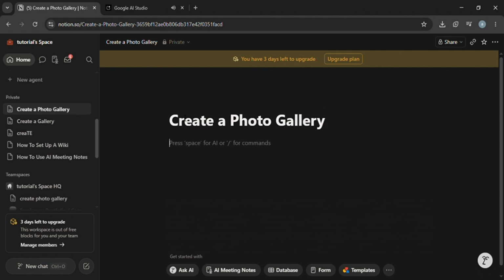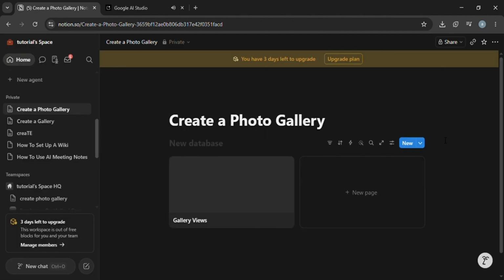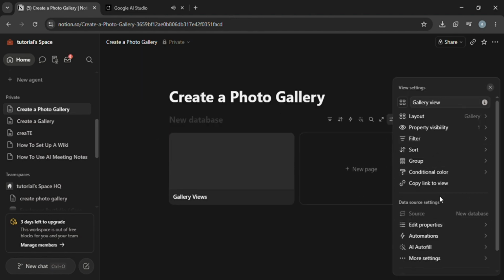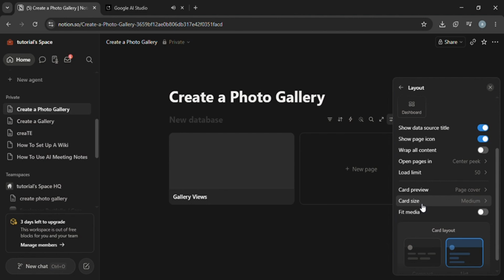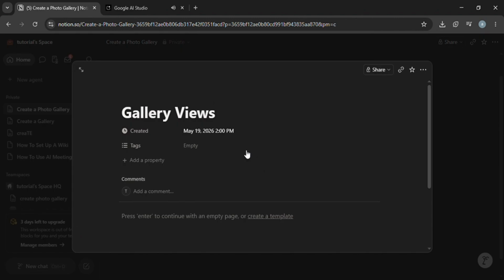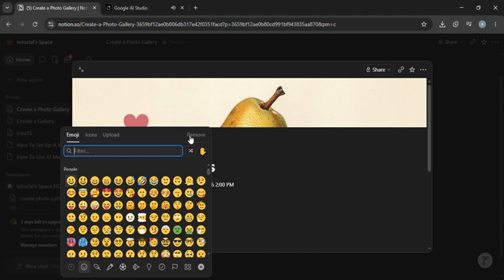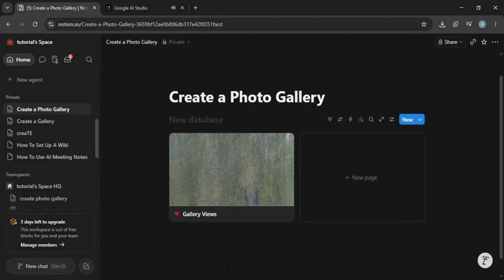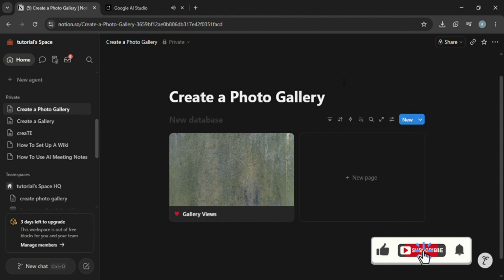How To Create A Photo Gallery In Notion (Easiest Way) [2026 GUIDE]